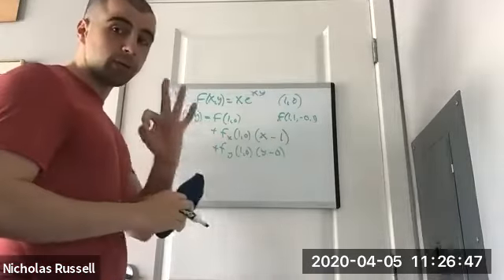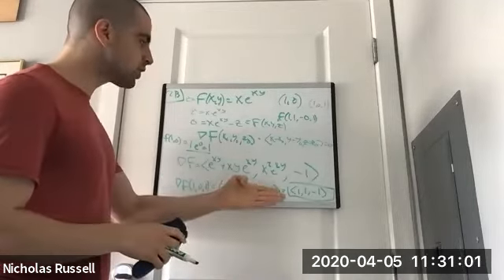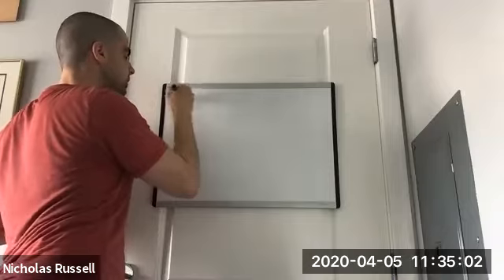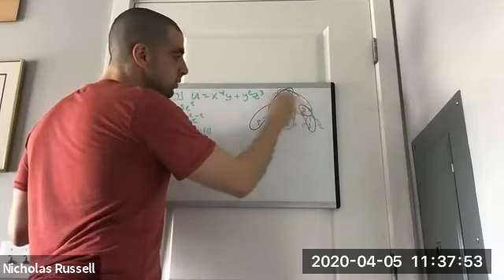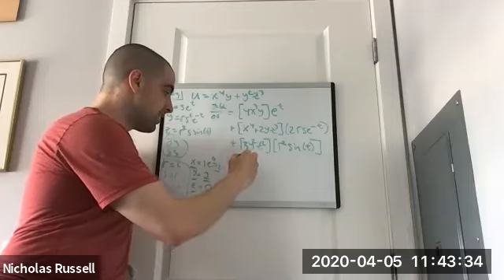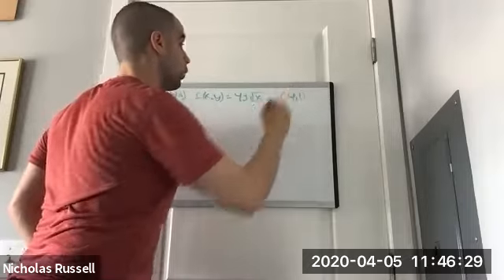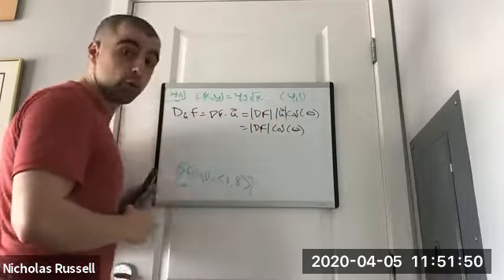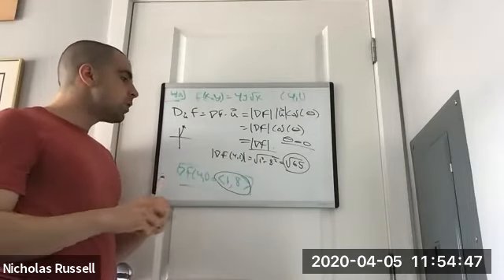Calculus III, Sections 14.4-14.6 - Problem Solving Session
In this video, we complete problems from the worksheet on 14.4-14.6, where we tackle how to find tangent planes, utilize the chain rule, and use directional derivatives/gradient to find the maximal rate of change.